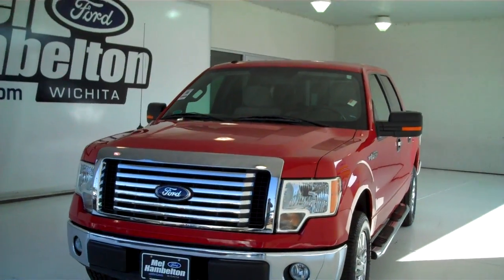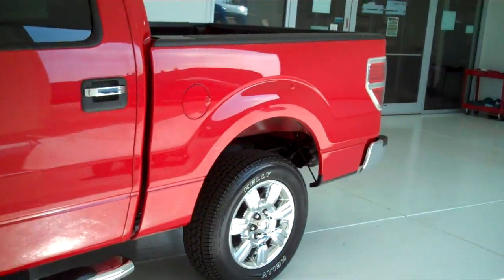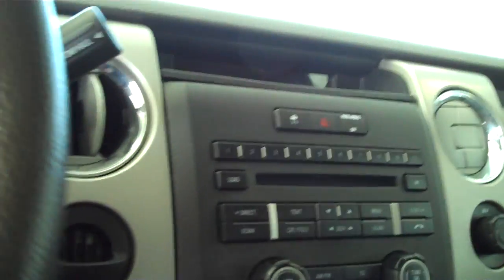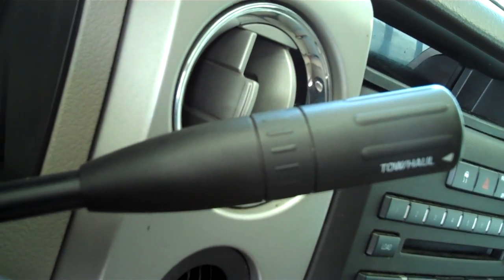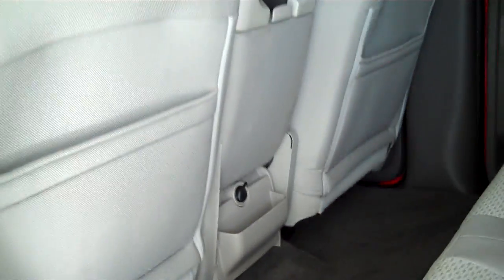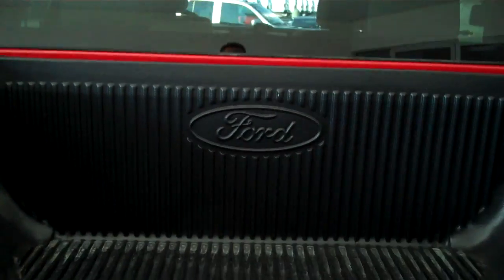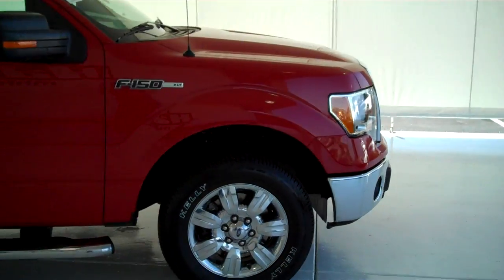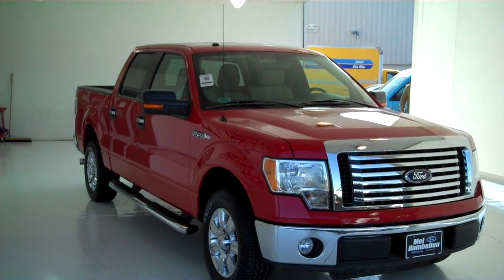2010 Ford F-150